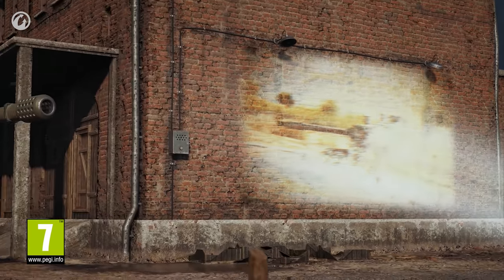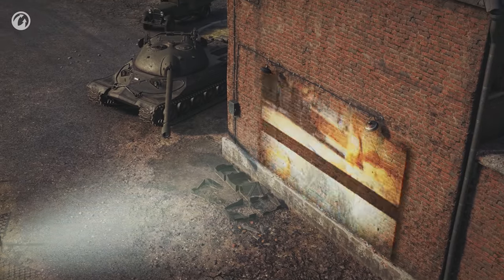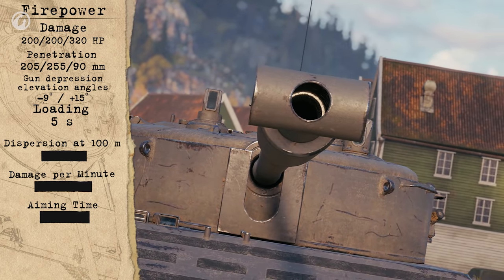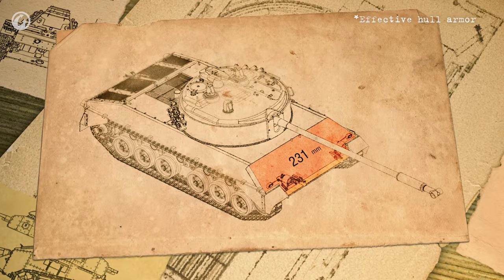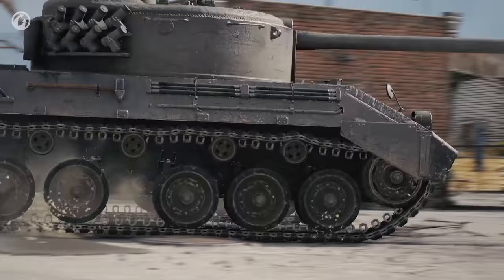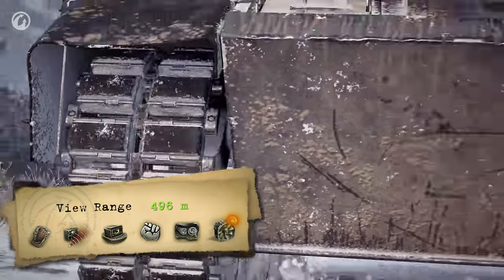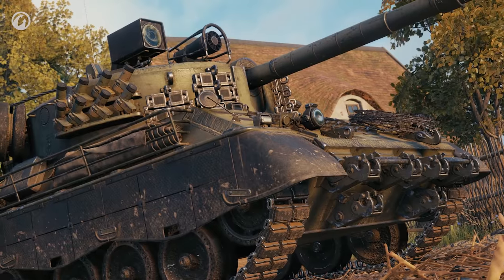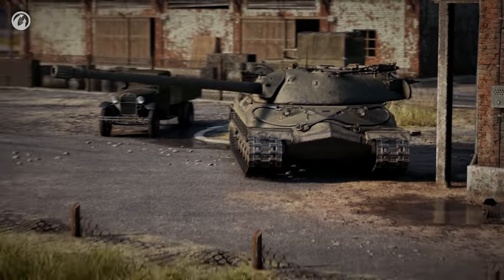Focus on the Target: How to Play the Kpz. 07 RH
Commanders! Here's a rather interesting vehicle. It's called the Kpz. 07 RH - a new Tier VIII Premium medium tank. Perfect DPM, top speed, accuracy, and many other features. But how can you tame it? Check out the video to find out.